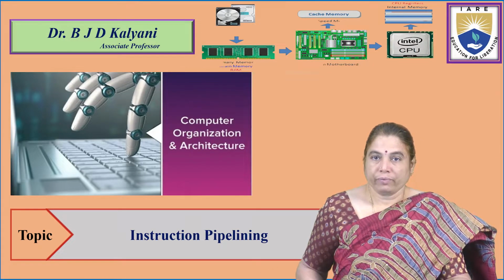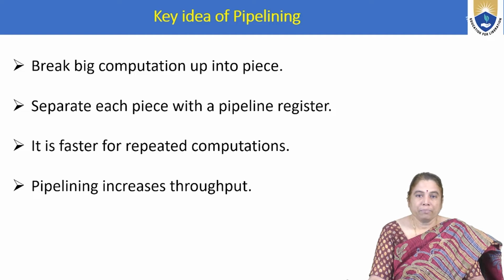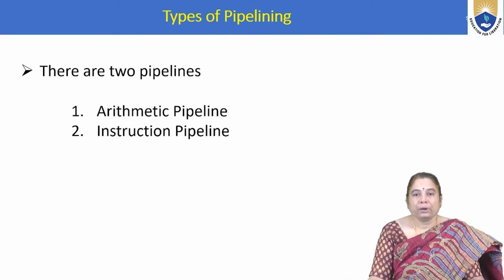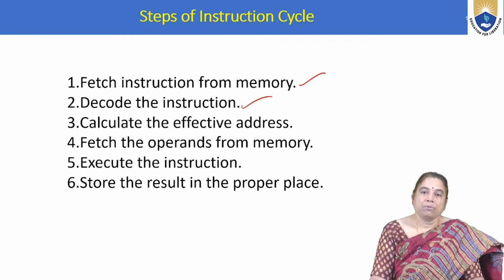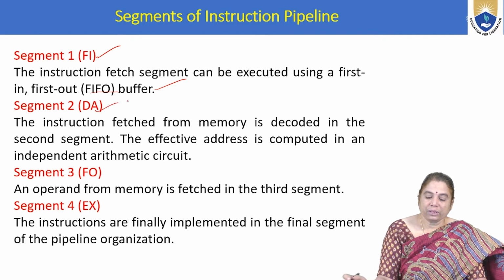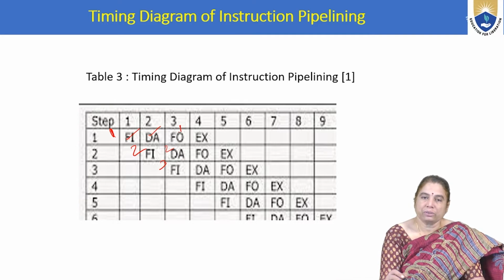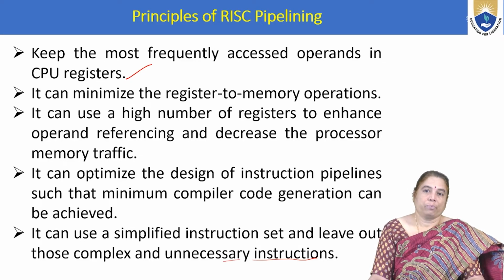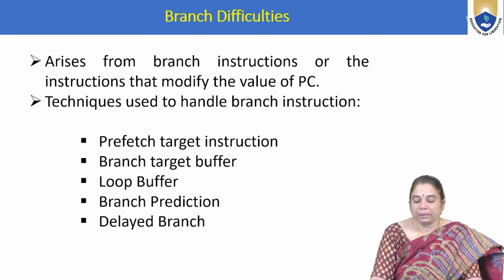Instruction Pipelining by Dr. B J D Kalyani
Instruction Pipelining by Dr. B J D Kalyani | IARE

Telangana, India.